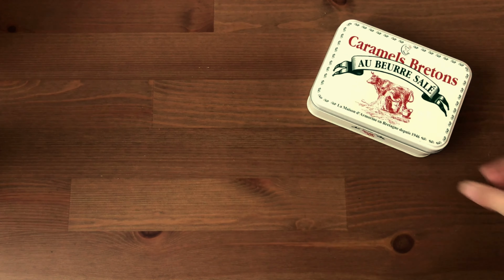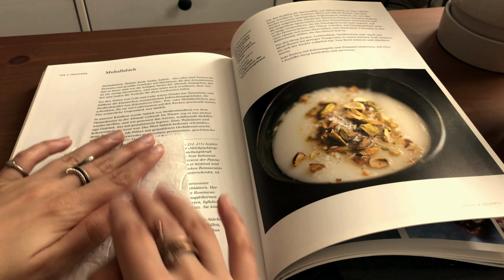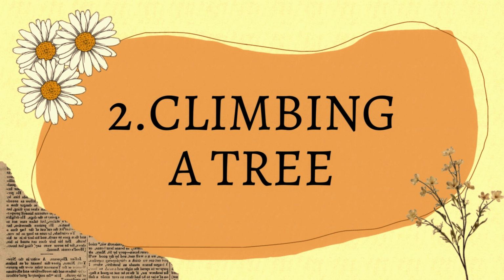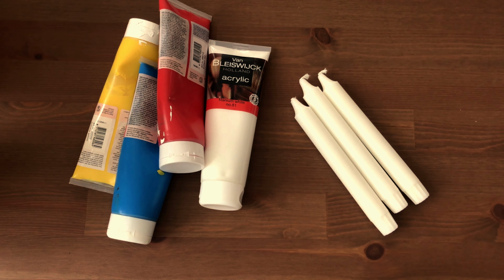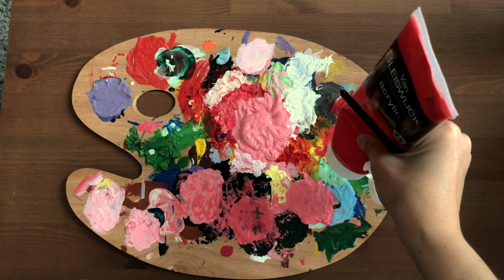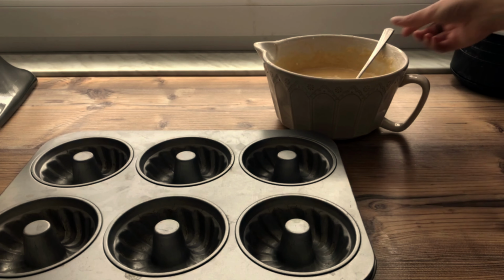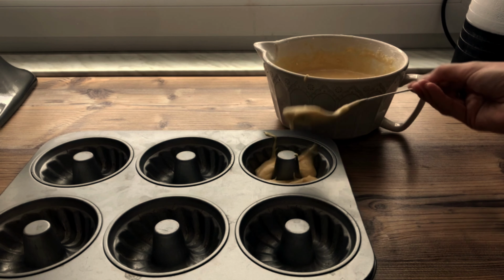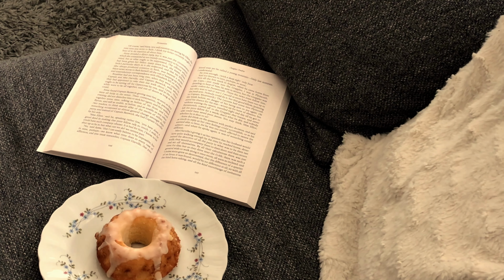my spring bucketlist :) (flower pressing, baking, candle painting & climbing a tree)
Today I am trying to complete my spring bucketlist -- it was lots of fun!